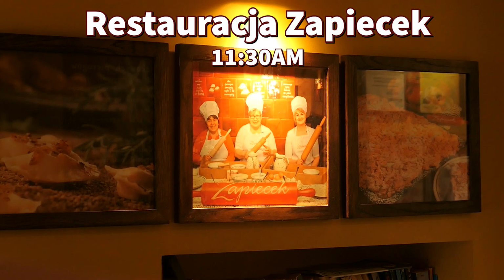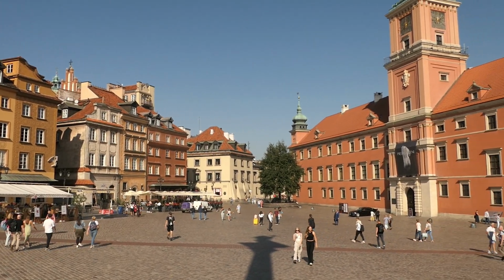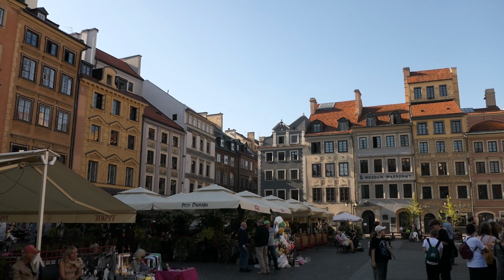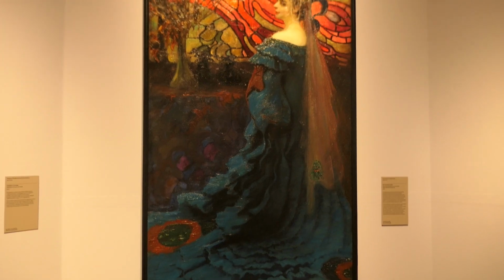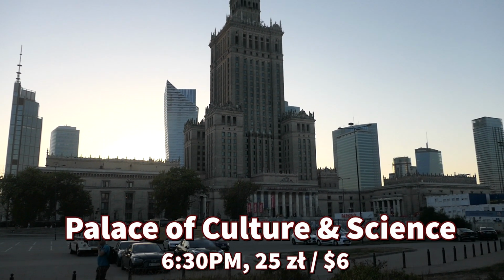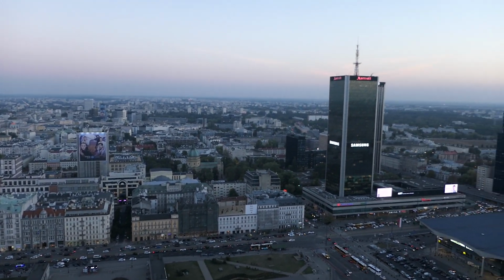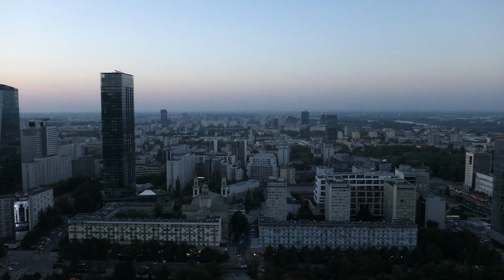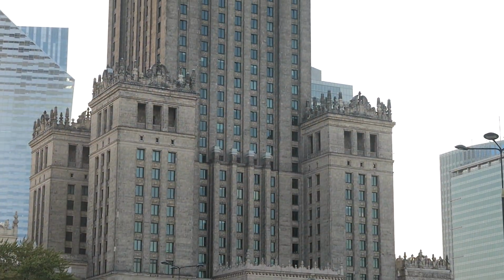Warsaw Poland in ONE Day! Things to do in Warsaw Poland!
Warsaw Poland is surprisingly pleasant and grand! Warsaw was not on my original travel agenda, but it was where I could get a free flight back to my hometown San Diego using my credit card points.  Luckily, Warsaw turned out to be great city!  Warsaw is packed with delicious food at its many restaurants and eateries,  great boulevards and streets for shopping and art, incredible old architecture,  a delightful Old Town, a lovely rebuilt castle, massive museums and more.  Despite being a big city, most of the attractions were central and almost all are walkable.  Warsaw's public transportation is very cheap, and using rideshare apps like Uber and Bolt are very affordable compared to America. In fact, Poland as a whole is very affordable for food, transportation, and attractions. I was able to do a lot, and eat a lot, in a single long day in Warsaw, but I could have spent 2-3 days here longer enjoying everything Warsaw has to offer.

Video Chapters:
0:20 Restaurant Zapiecek (LUNCH! Poland's Affordable Chain Restaurant)
0:53 The Royal Walk (Warsaw's Champs Elysee)
1:28 Royal Castle of Warsaw
2:02 Warsaw Old Town
2:33 Warsaw Barbicon
2:52 National Museum (Poland's finest works of art)
4:02 Palace of Culture & Science (Amazing Views of Warsaw)
5:07 Bibenda (Modern Elevated Polish Food)
5:58 Stara Kamienica (Traditional & Upscale Polish Food)

Warsaw restaurants featured:
Zapiecek
Krakowskie Przedmieście 55, 00-071 Warszawa, Warsaw Poland

Nowogrodzka 10, 00-511 Warszawa, Warsaw Poland

Widok 8, 00-023 Warszawa, Warsaw Poland

Warsaw attractions featured:
The Royal Walk
Krakowskie Przedmieście 32, 00-927 Warszawa, Poland

plac Zamkowy 4, 00-277 Warszawa, (Warsaw) Poland

Rynek Starego Miasta 21, 00-272 Warszawa, Poland

Nowomiejska 15/17, 00-257 Warszawa, Warsaw Poland

Al. Jerozolimskie 3, 00-495 Warszawa, Warsaw Poland

pl. Defilad 1, 00-901 Warszawa, Poland

For more details on my travels in Warsaw and Poland, visit my